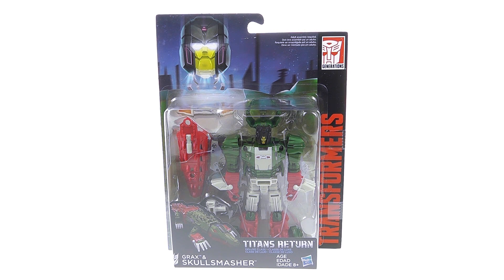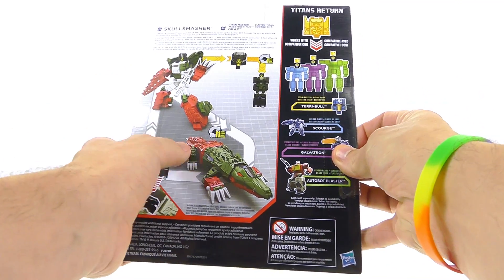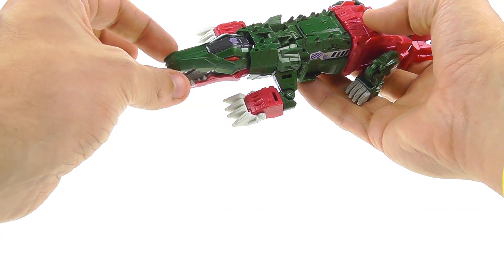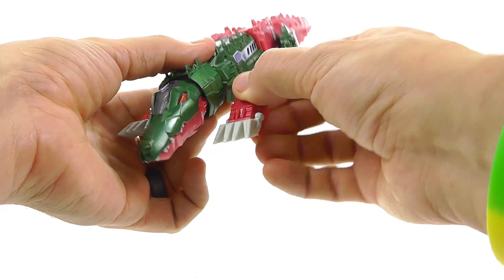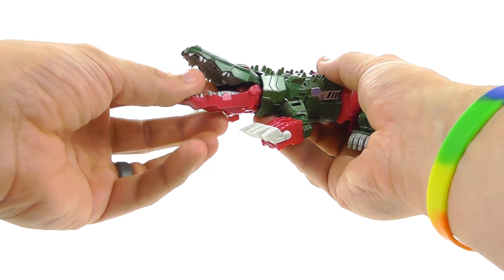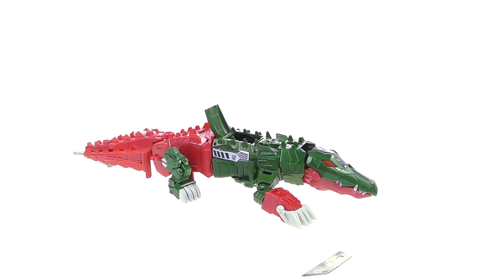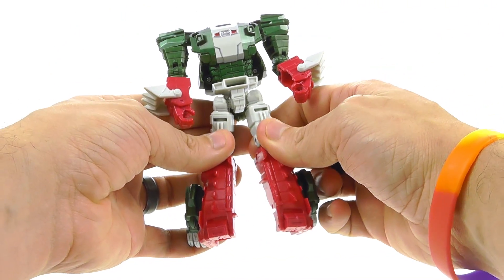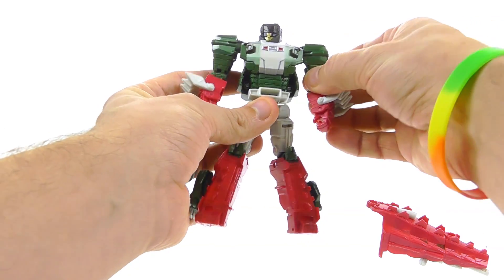Transformers Titans Return Deluxe Class SKULLSMASHER Video Review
Places where i buy my Transformers AMAZON

Keegan Willett
Terrence Wu
Morris Mendoza
Colin Young
Brandon Ellis
Charles Richardson
Josh Artrip
Paul Lewis
Therontsc
DoctorsTARDIS
Nick Crocco
Siike Donnelly
Josh Hollis
Rowdy Rodimus